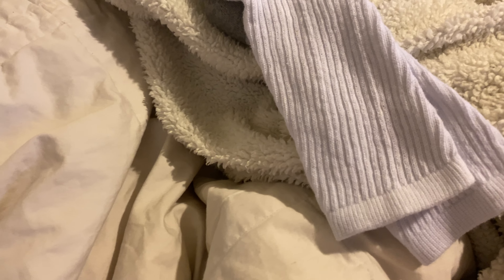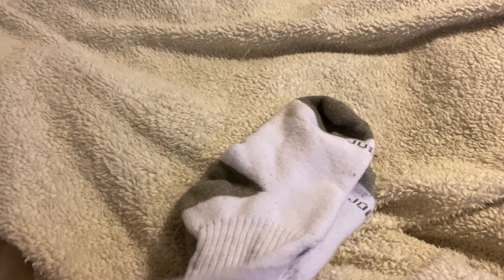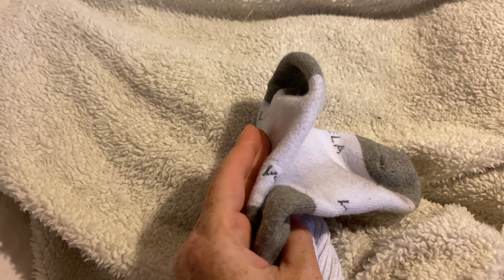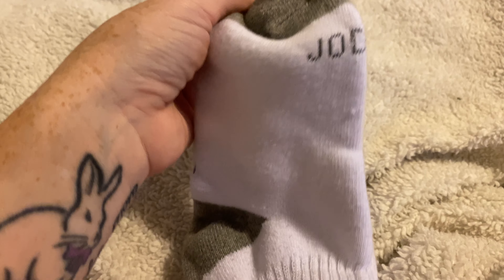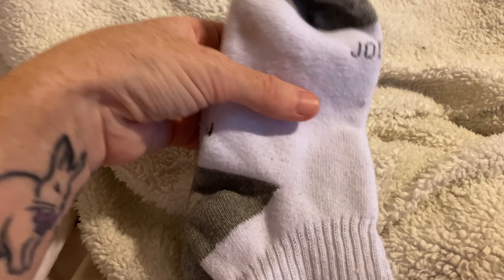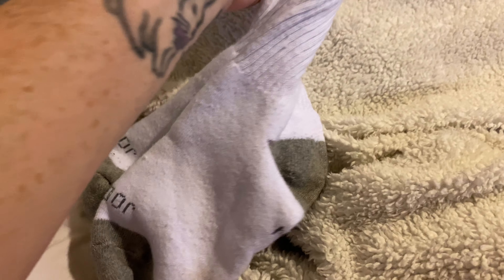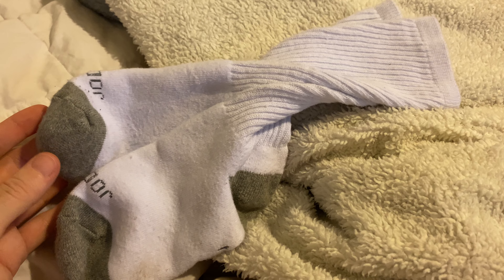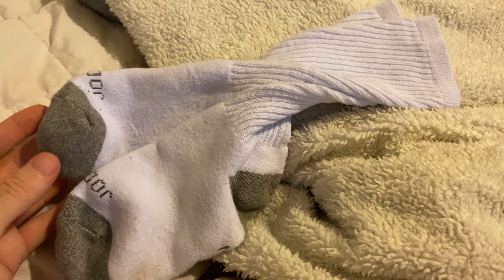Women’s Crew Socks Review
These women’s crew socks are absolutely the most comfortable socks I've worn in a long time. The ones I received are in the color white they do come in black as well. They are made of 92% organic cotton 6% polyester and 2% spandex they are medium and size women’s 9 -11 and men’s 7-9 me and my husband were both able to wear them.

They have enhanced airflow, moisture control fibers, cushion protection, machine, and hand wash there is not enough things I can say about these socks. They definitely are comfortable socks to wear. These are great as gifts for anyone whether it’s a male or female. Women’s size 9- 11 men’s size 7 - 9.

They are great for exercise and working out to support your foot it has towel fabric and 100% cotton. They also come in a variety of different colors. We have the white ones. And my husband wears these to you and he says that they are comfortable as well and likes them.

Amazon